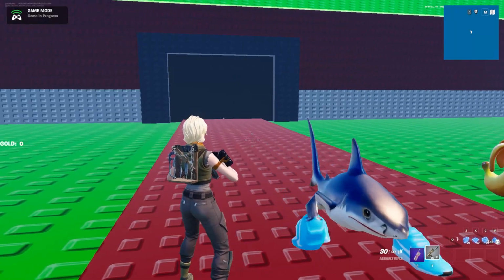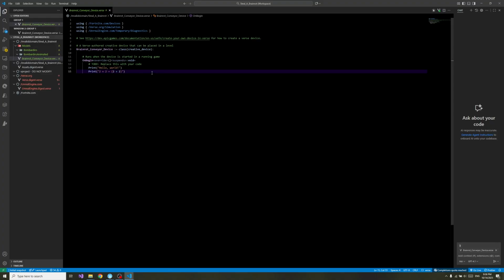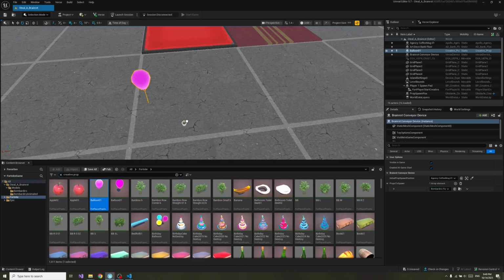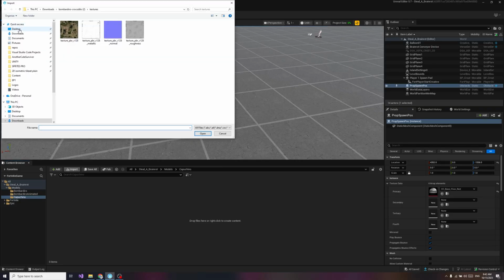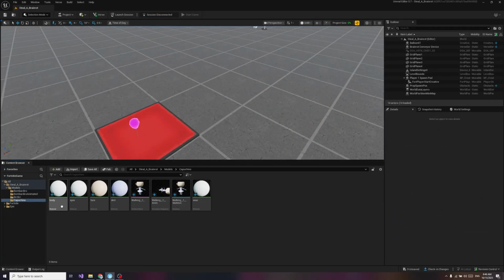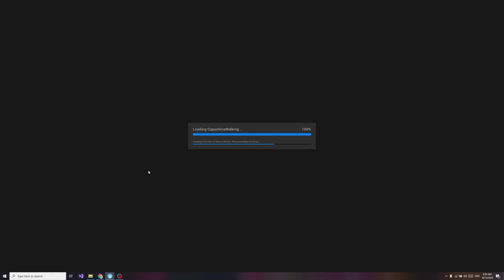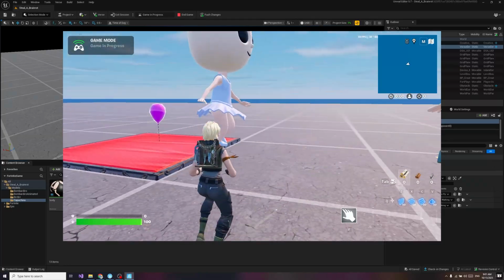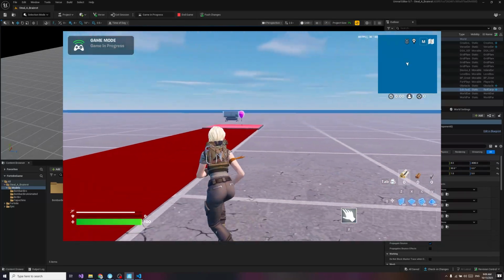How To Make a Brainrot Moving Carpet in UEFN | Fortnite Verse Creative 2.0 Conveyor Belt Tutorial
How to create Steal a Brainrot moving carpet in UEFN FREE

Timecodes
0:00 Intro
0:14 Creating Project
0:25 Downloading Model
0:47 Import First Model
2:52 Creating Verse Device
6:17 Setting Verse Device
7:01 InGame Testing
7:16 Code Fixes
8:20 Adding More Models
9:27 Import Set Models
17:50 InGame Testing
18:18 Rotate Scale Models
19:40 Verse
19:50 Creating Red Carpet
21:47 Final Result
22:04 End